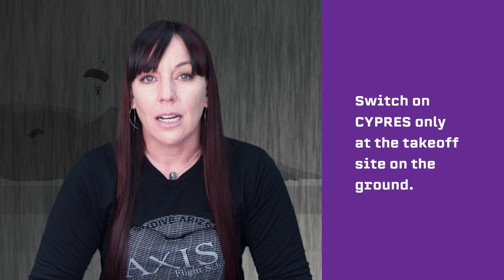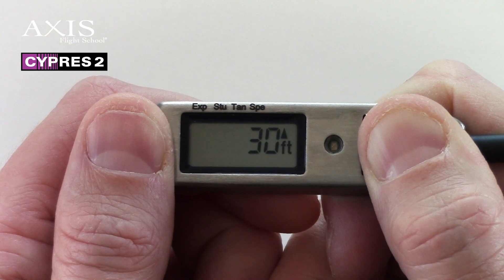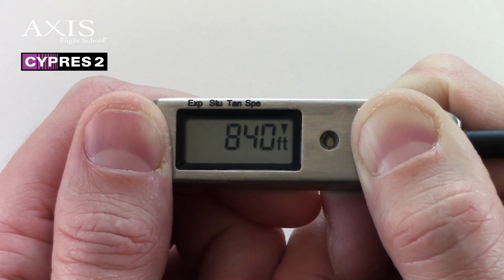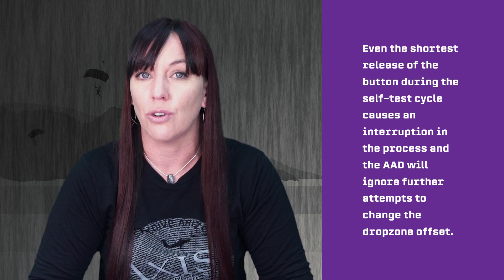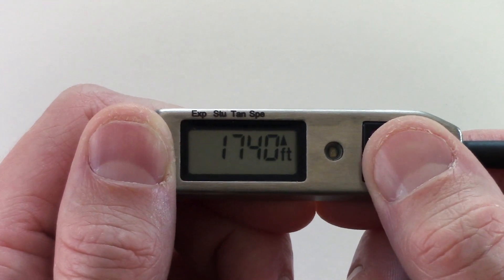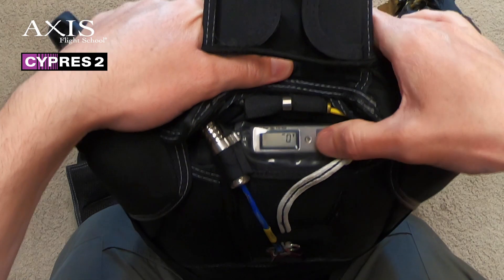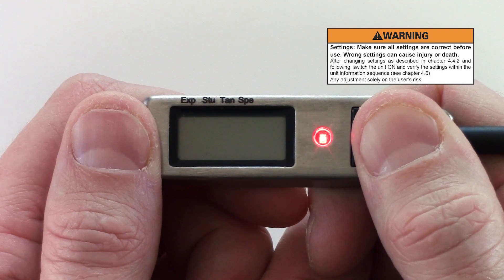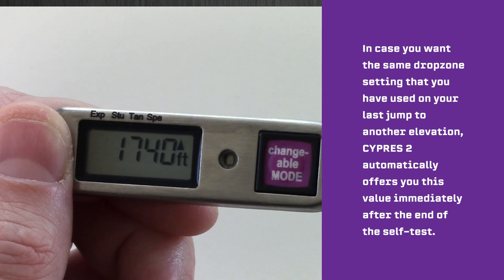CYPRES How to: DZ Offset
00:00 - Intro

00:18 - When to apply an offset

00:50 - Demonstration

“Take On The World” licensed via Music Vine: HY1CZVYG4I4YQFD2